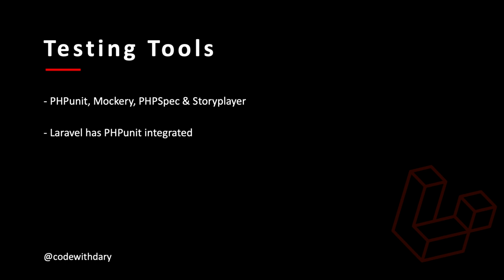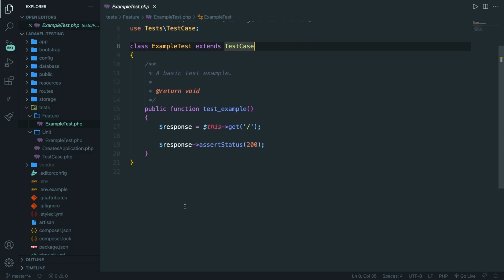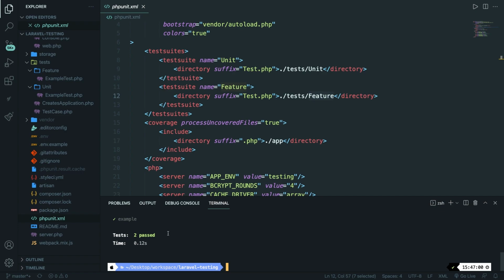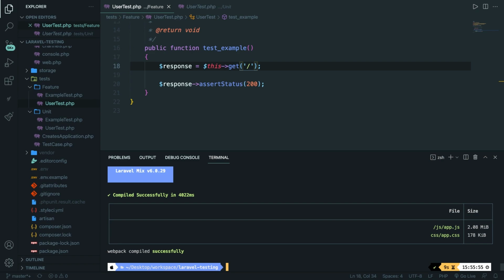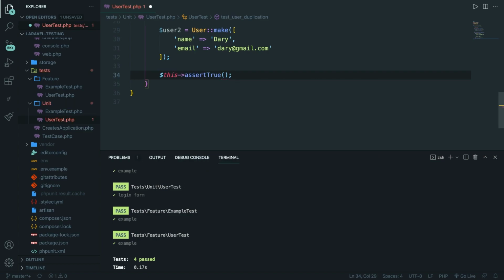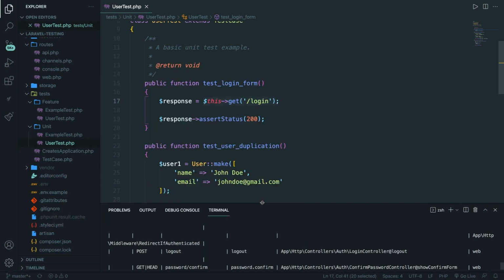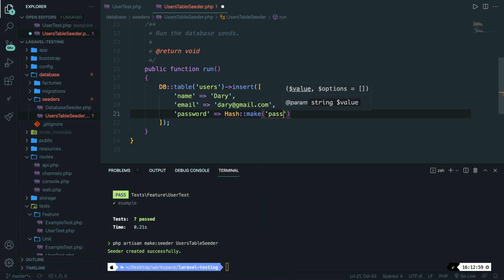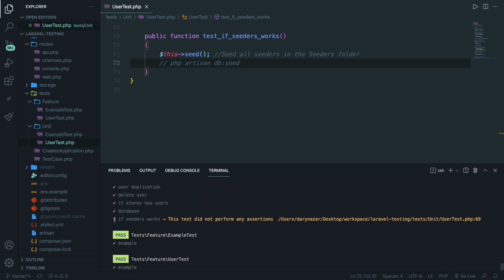Testing in Laravel | How to Write Tests With Laravel | Laravel 8 Testing Tutorial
This video will show you how to use test your code in Laravel. We are going to cover the basics of unit tests, feature tests, HTTP tests, database tests and seeder tests in Laravel.

Get up to 1 Month Free Hosting by using code "DARY15" and get $15 free hosting credit.

Coding Gear
- MacBook Pro
- Dell XPS
- LG 34WN650-W
- Magic Trackpad 2
- Magic Mouse 2
- Sandisk SSD
- Rain Design Stand

Recording Gear
- Rode NT-USB [Start]
- Shure SM7B [Advanced]
- Rode PSA1
- Focusrite Scarlett 2i2
- XLR to XLR

Timestamps
00:00 introduction
01:57 Sponsor of this video: Cloudways
02:34 Introduction Part 2
03:09 Integrated Laravel tools
05:10 Running your tests
07:50 Our first failed test!
09:48 Creating Unit Tests
16:46 HTTP testing
20:17 Database testing
24:55 Seeder testing